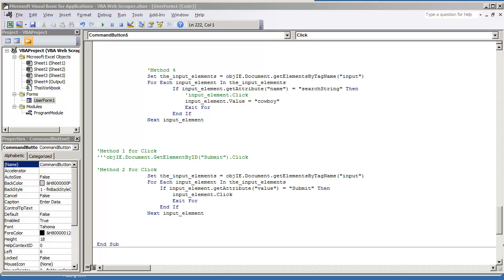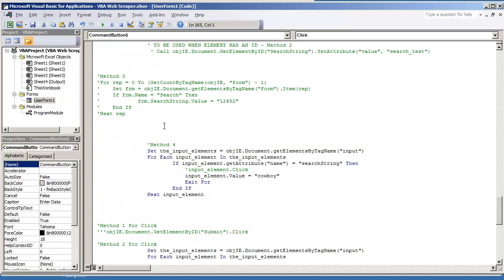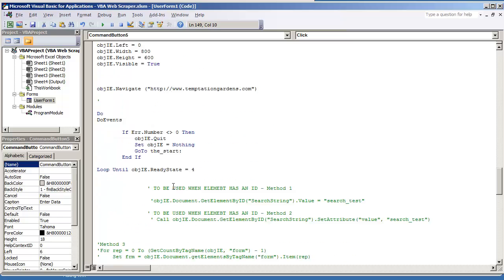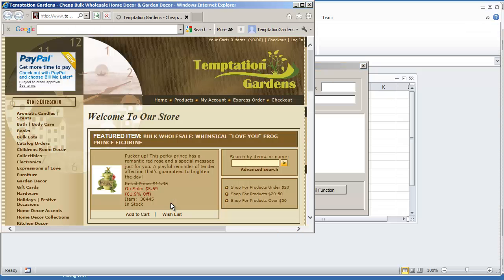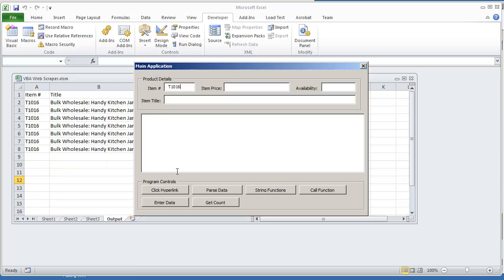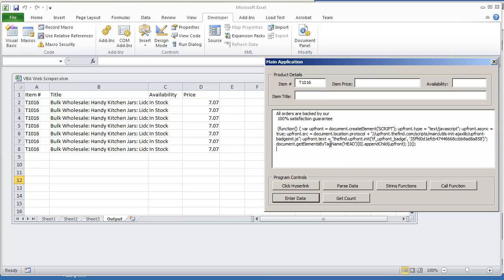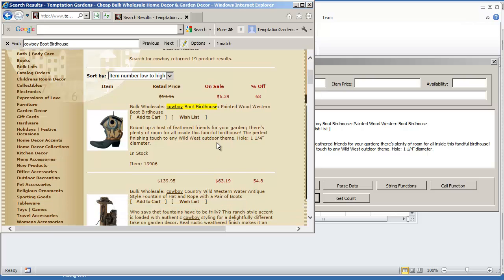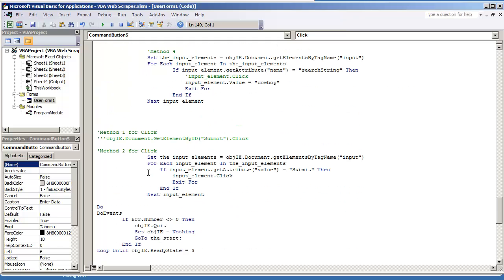Web Scraper VBA Application1.26-Waiting for page to load after submitting post form